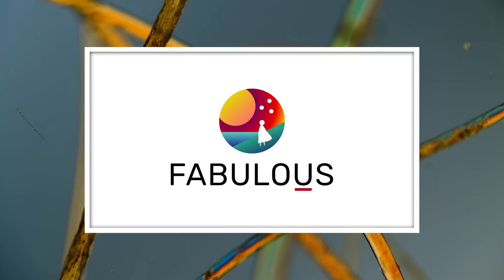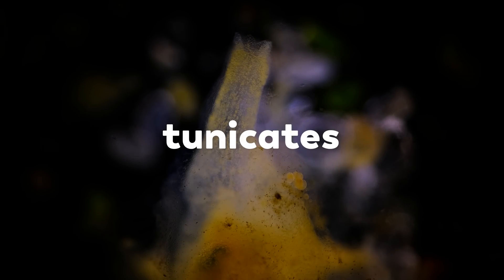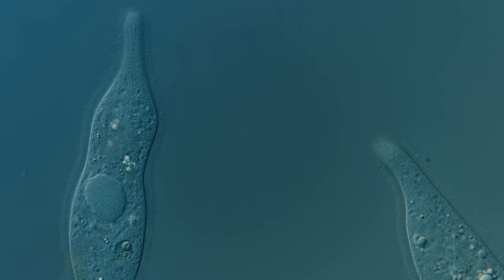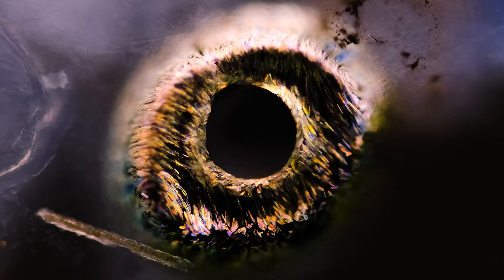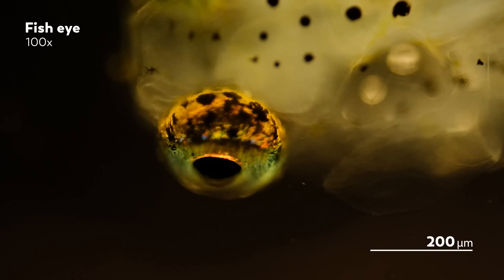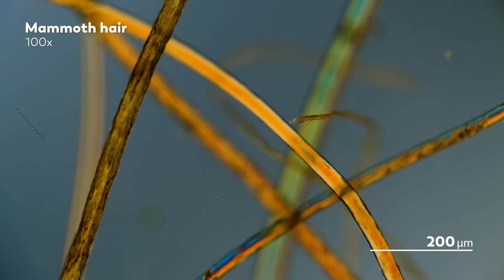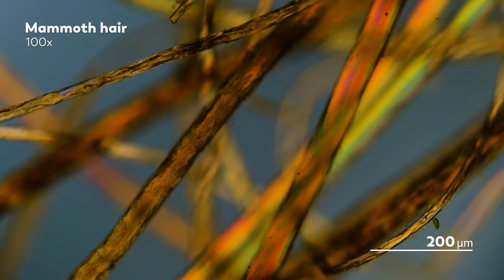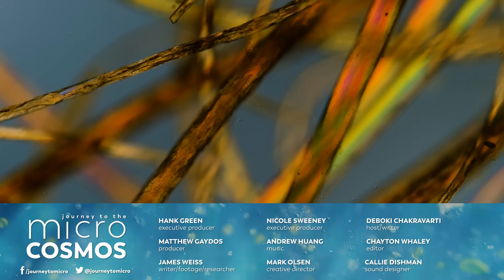A Two-Headed Ciliate and Other Adorable, Dead, and Extinct Things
The theme of today's episode is pretty simple: things we never thought we’d be showing you, but here we are.